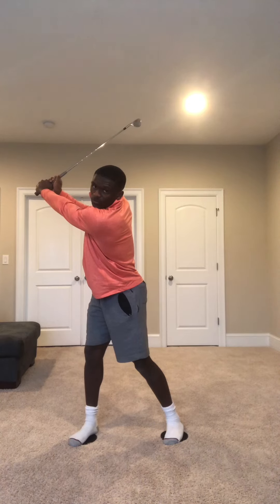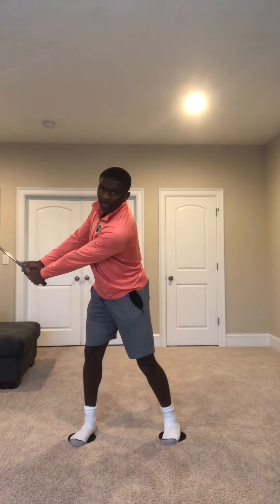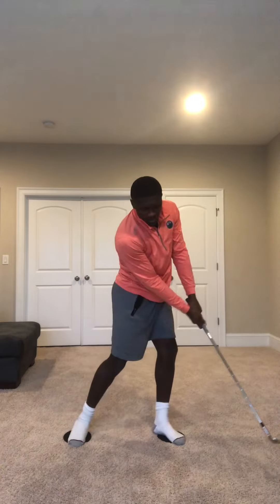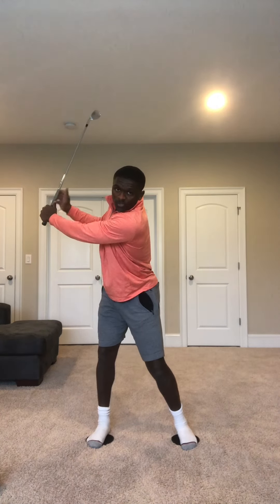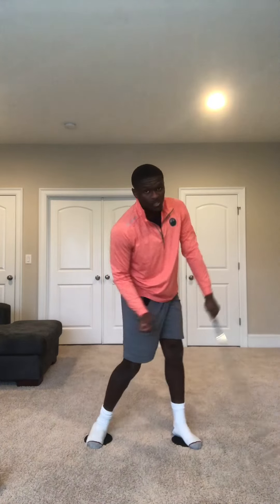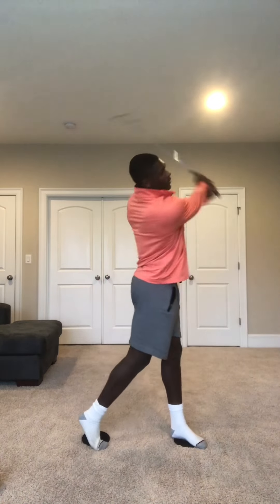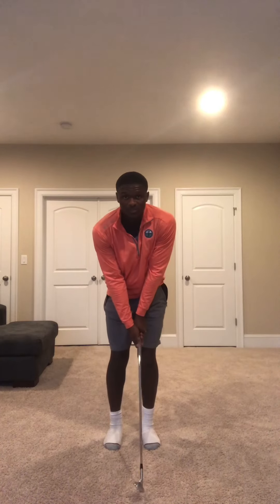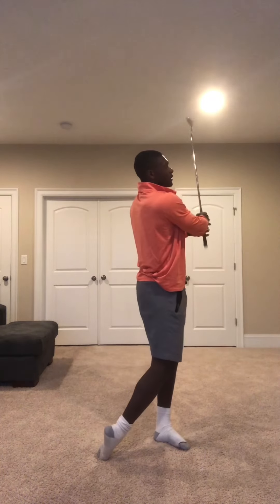ADD THIS TO YOUR SETUP TO HIT IT PAST YOUR BUDDIES! @DPWorldTour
10 MIN GOLF SWING WARMUP (E-BOOK)

TRANSFER YOUR RANGE
GAME TO THE COURSE (E-BOOK)

SIMPLIFY KEEPING YOUR STATS ON THE GOLF COURSE (E-BOOK)

UCrODHbfa1-0glDyuxlIT-6Q/join

igshid=YTQwZjQ0NmI0OA%3D%3D&utm_source=qr